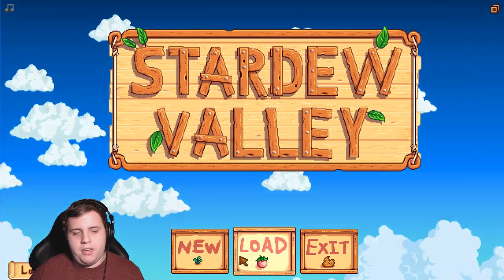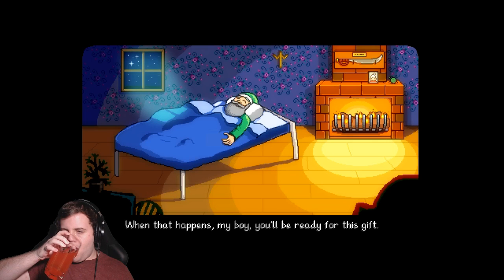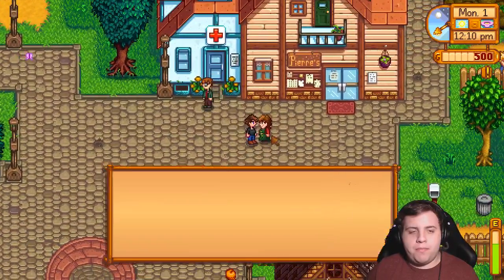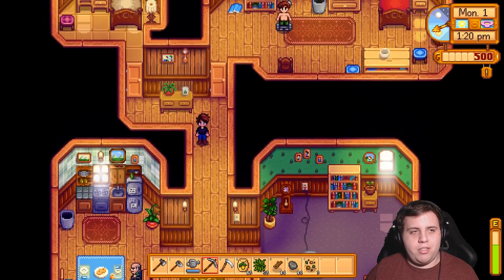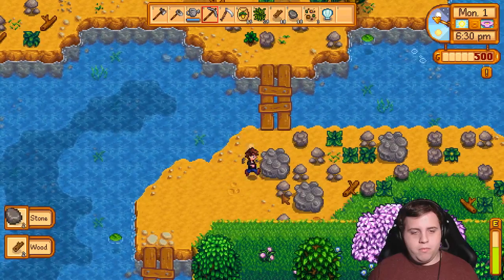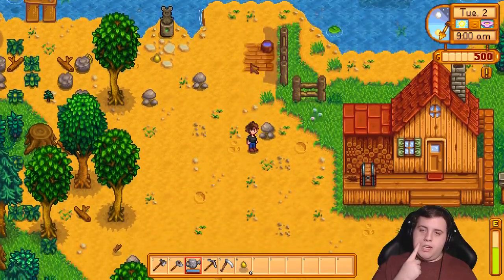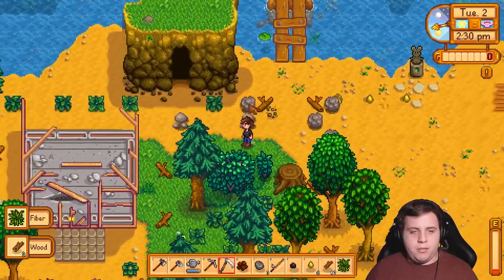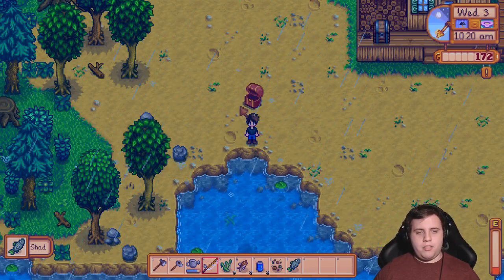Let's Play Stardew Valley Part One